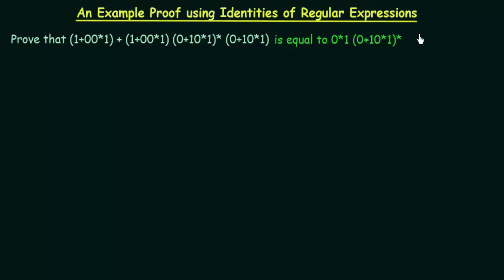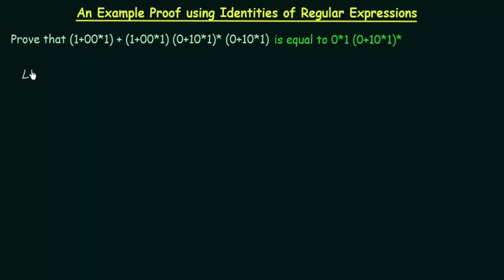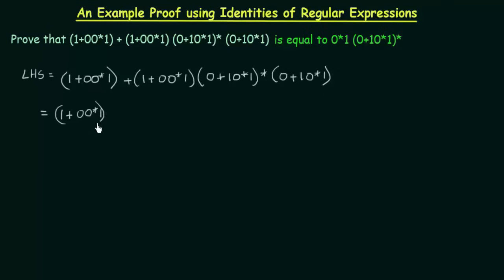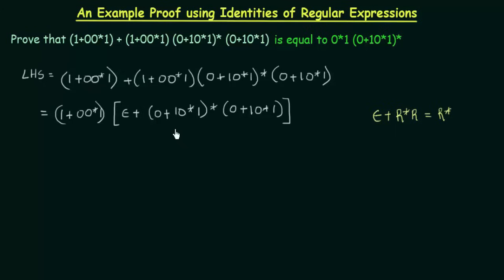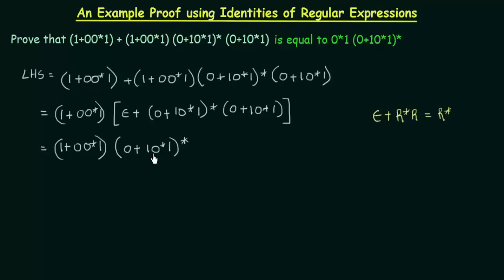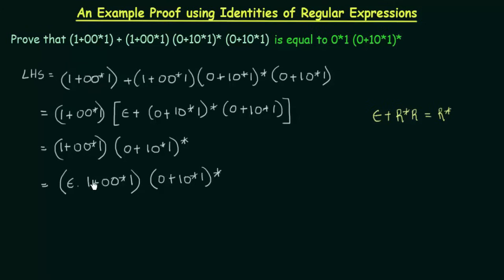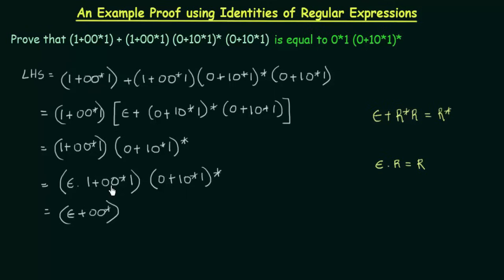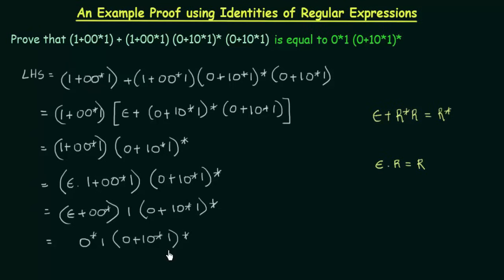An Example Proof using Identities of Regular Expressions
TOC: An Example Proof using Identities of Regular Expressions
Topics discussed:
This lecture shows how to prove (1+00*1)+(1+00*1)(0+10*1)*(0+10*1) is equal to 0*1(0+10*1)* using Identities of Regular Expression.